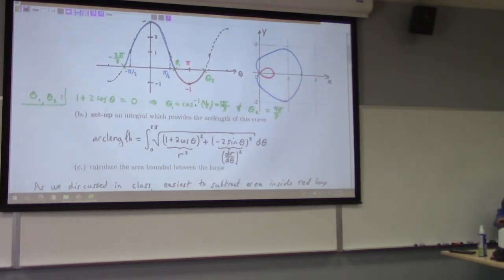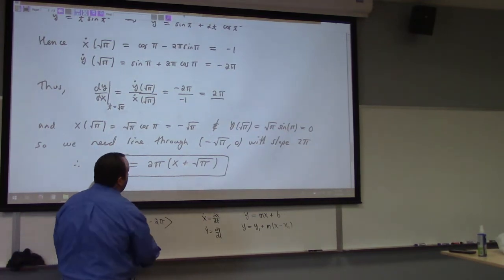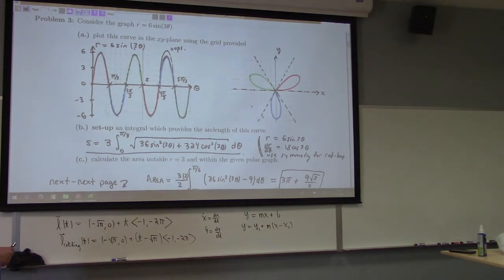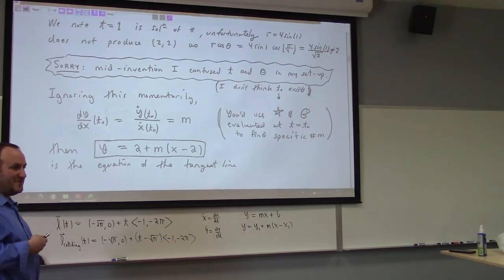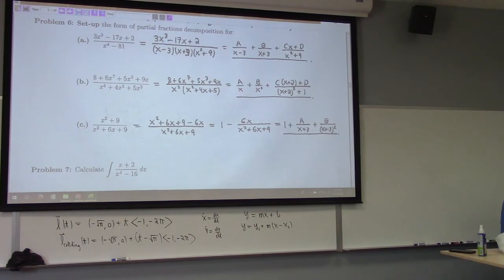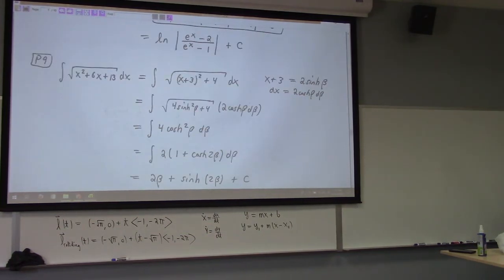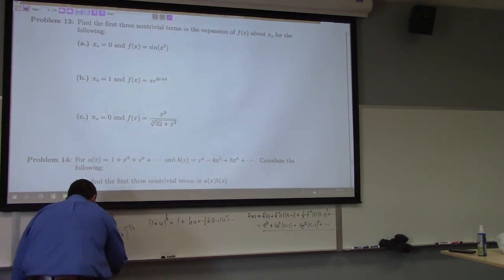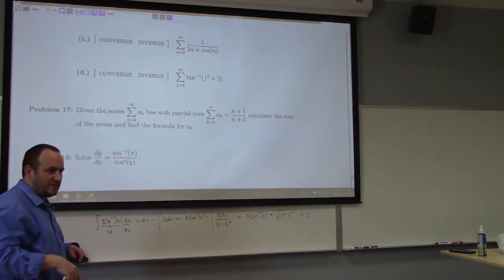Calculus II: review for final exam, 5-1-19 part 1